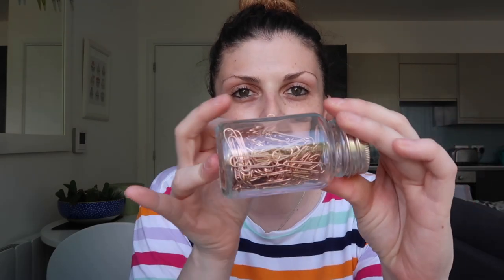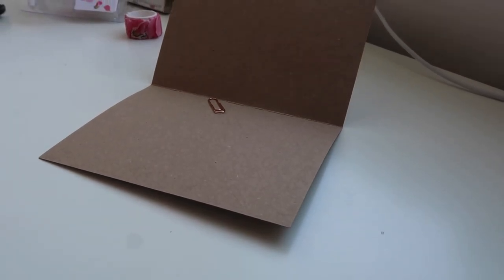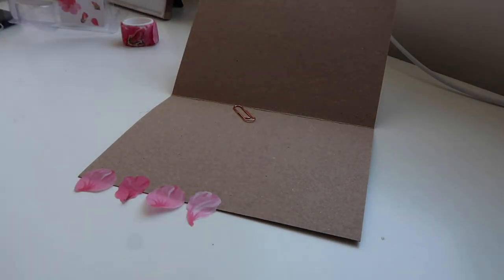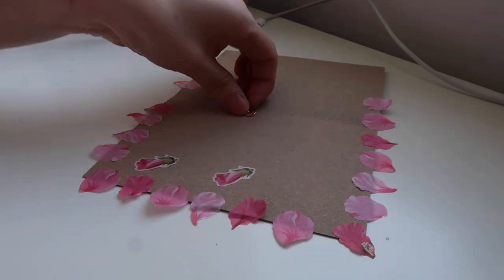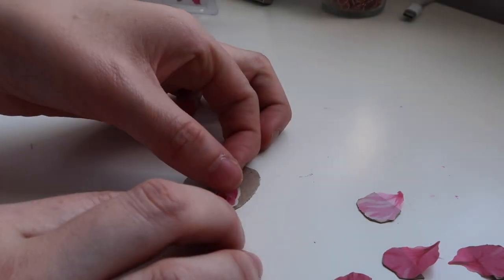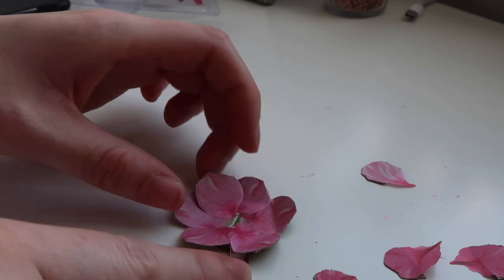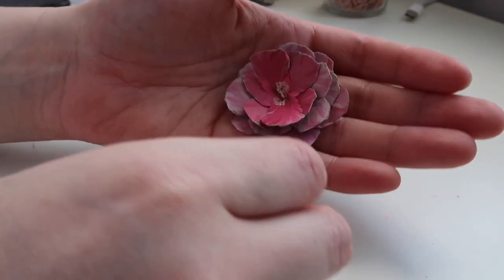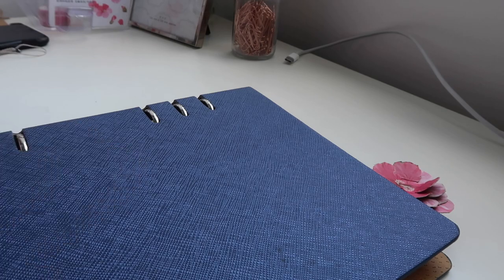DIY Washi Tape Flower Bookmark | Lifestyle | Melanie Kate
Hi I'm Mel and in today's video I show you to make Washi tape flowers. I make mine as a bookmark but these are cute for other bullet journal things too. Or any craft really.